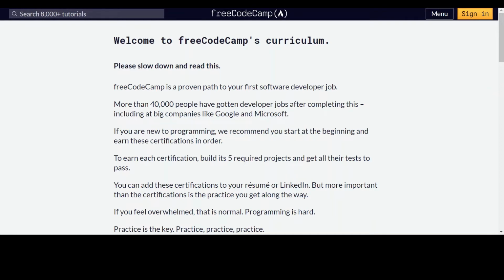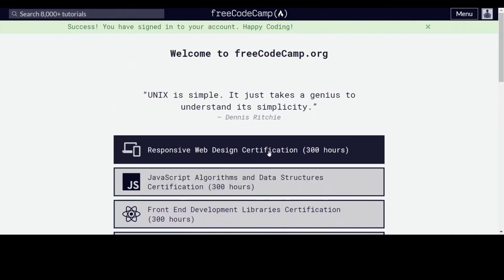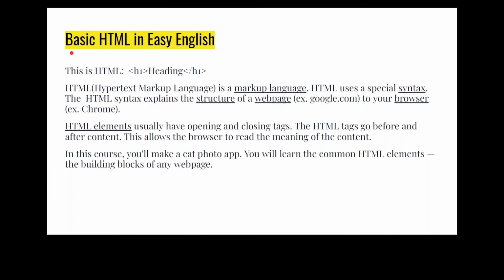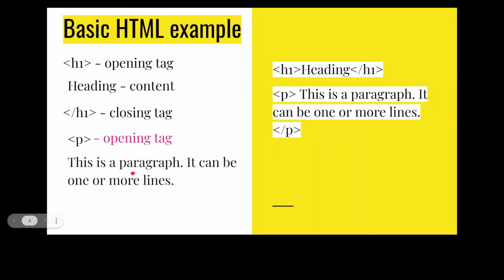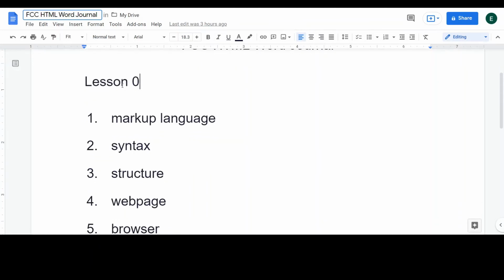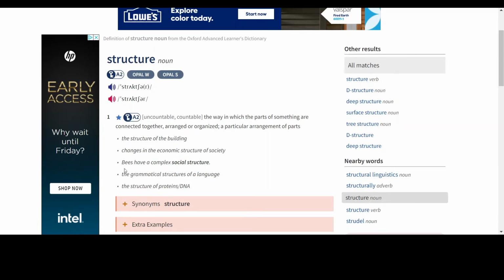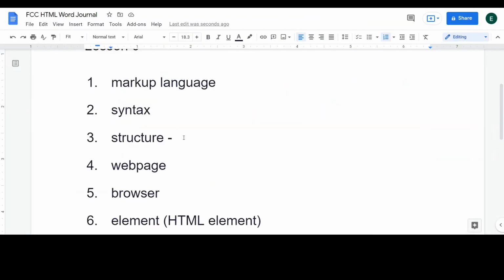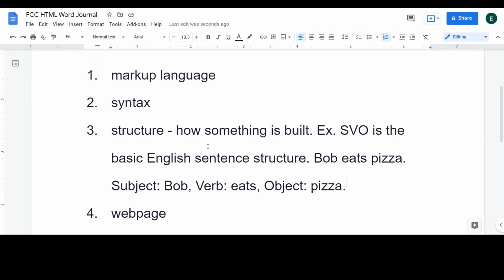ESL HTML 0